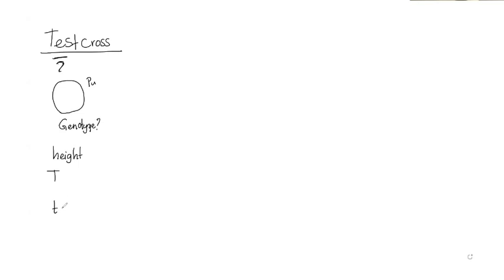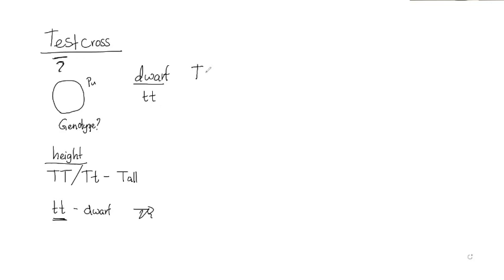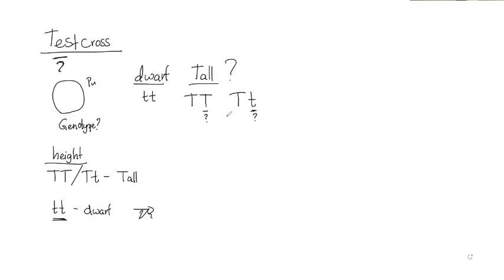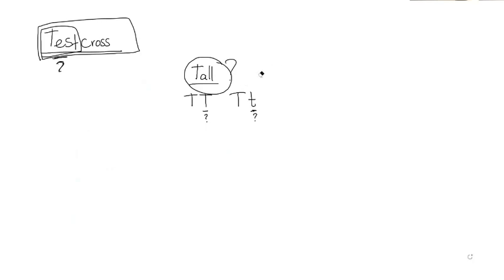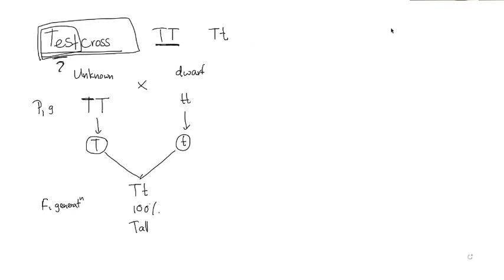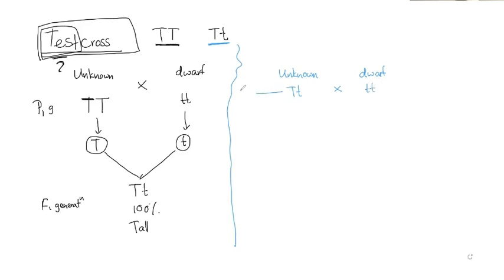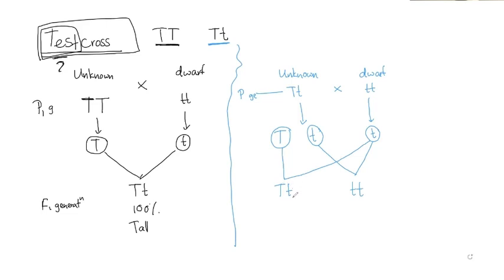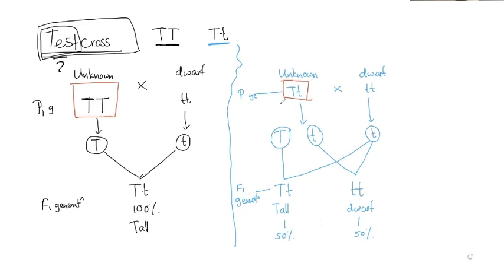Test cross A Level biology Monohybrid test cross Genetics lesson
Advance Level biology English medium
Unit 6
Genetics
Test cross / Monohybrid test cross
Lesson
Biology online